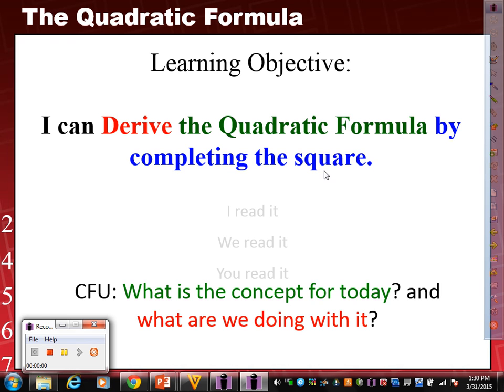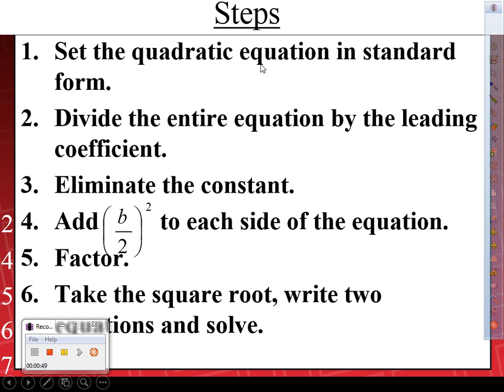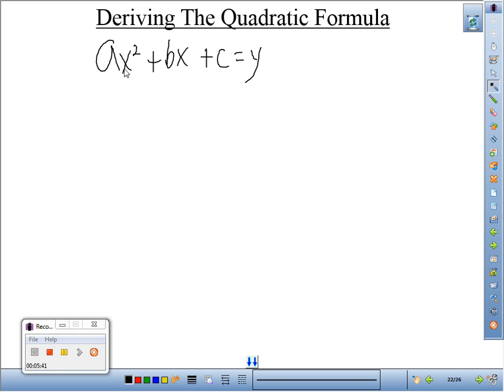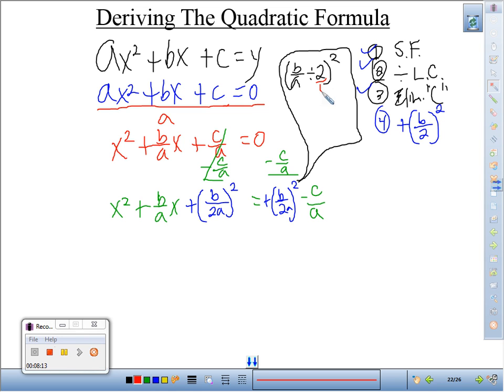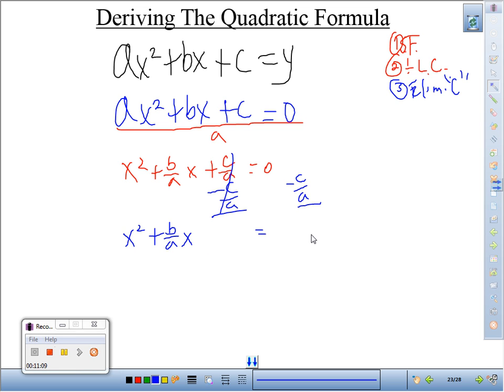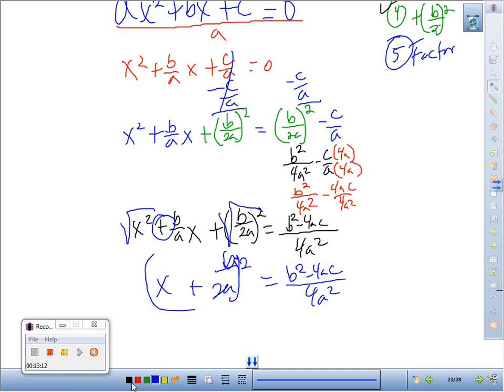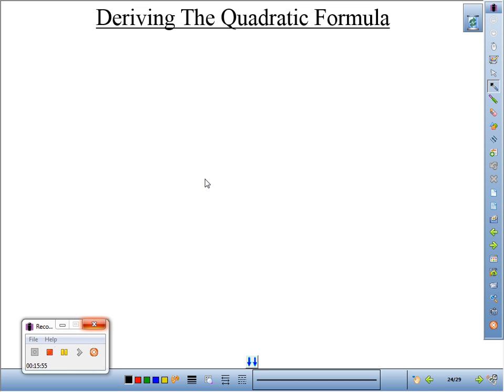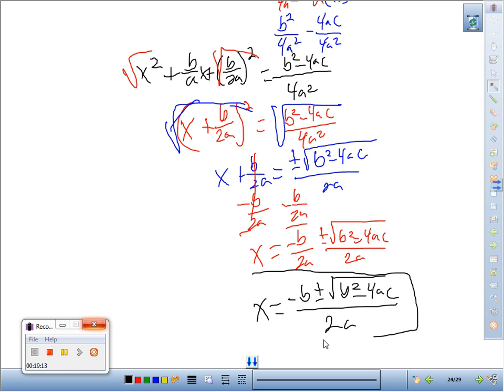Mr. Q's Deriving The Quadratic Formula